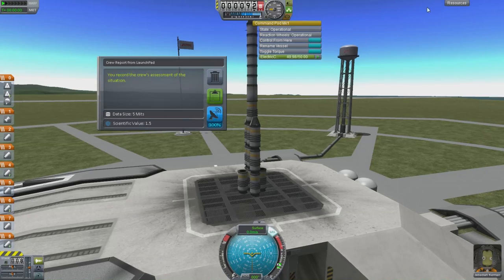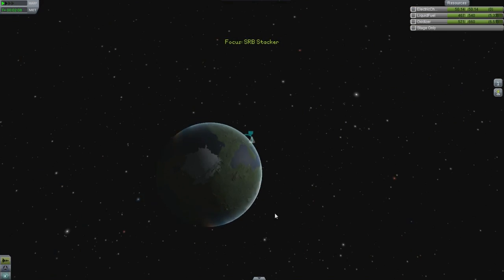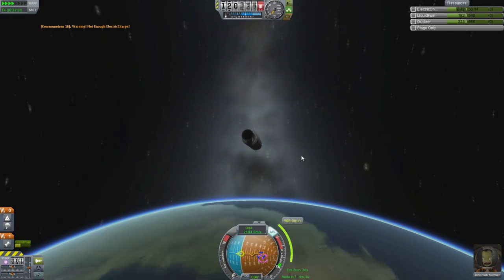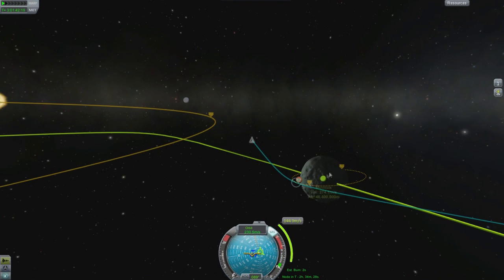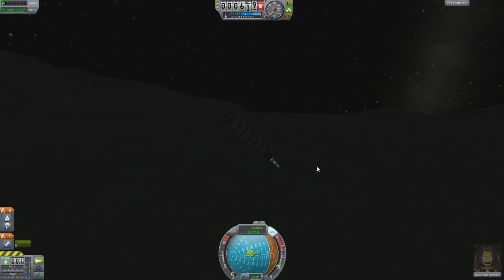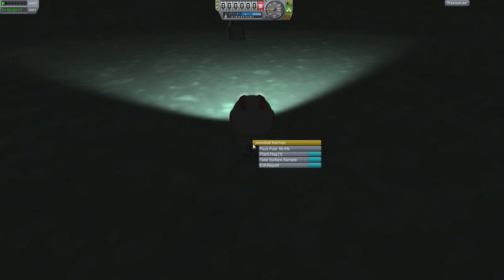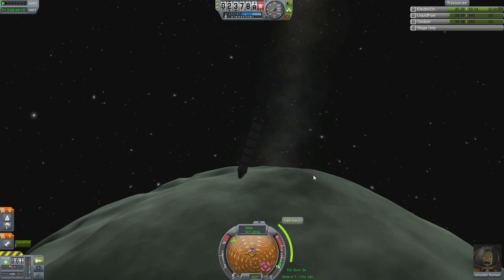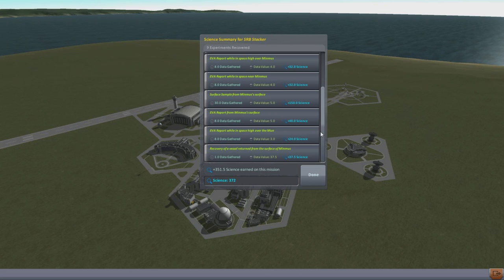Kerbal Space Program - 0.22! Lets Do Science! Lots Of Science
This is a recreation of my first 'science' mission, taking me to Minmus, and past the mun for over 350 science on my first mission. I know I can do better, but this was what I started with.